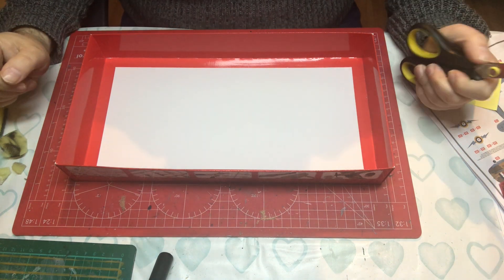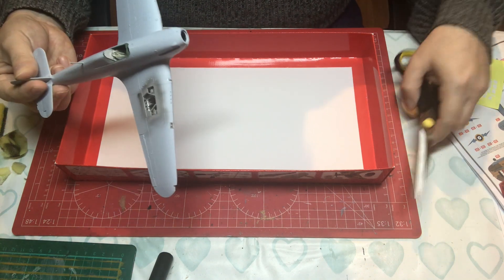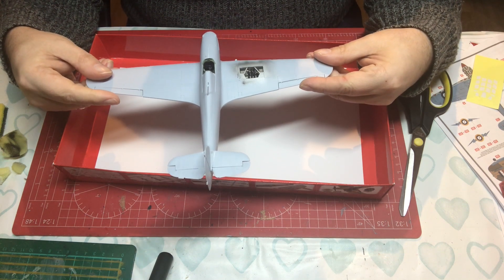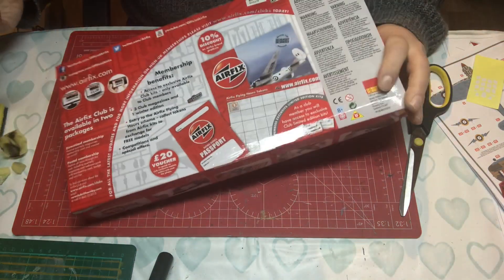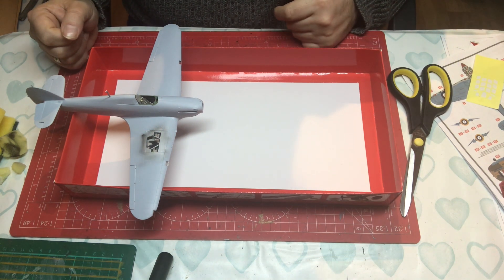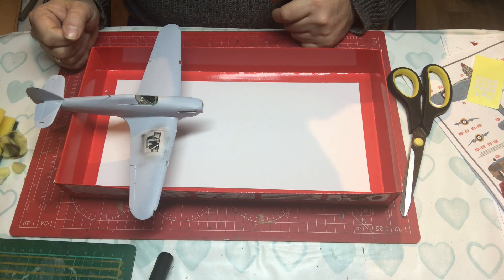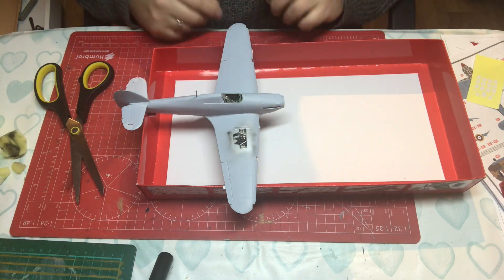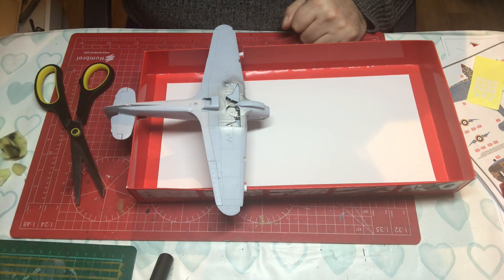Quick tip, make a free model aircraft jig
How to make a quick jig when building your model aircraft